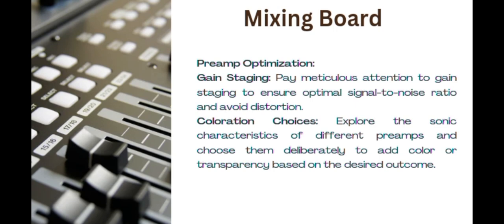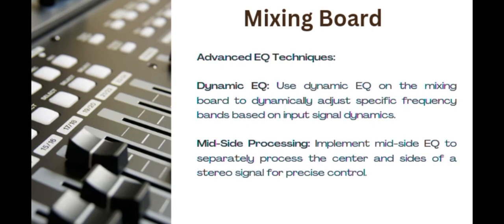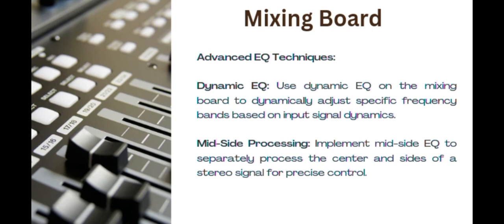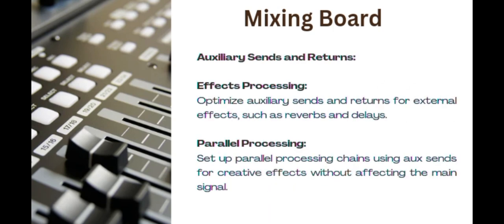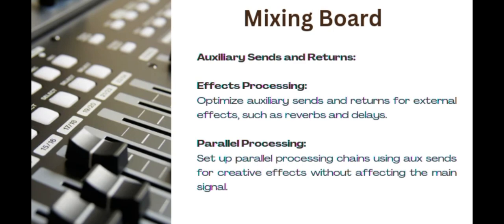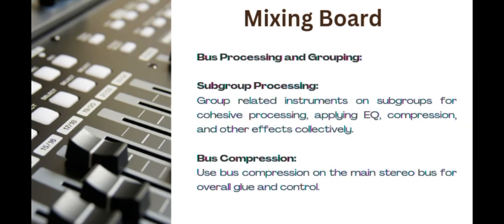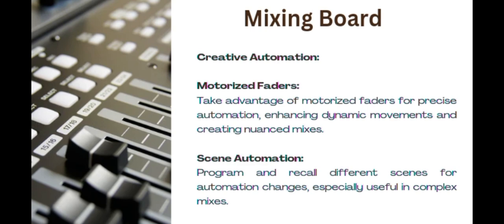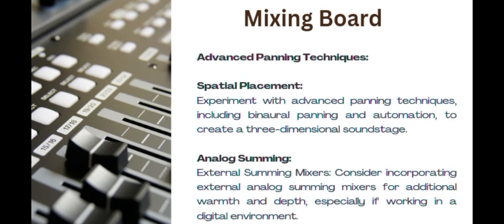04 MIXING BOARD (ADVANCE)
Achieving an advanced level of mixing on a mixing board involves a combination of technical proficiency, creative decision-making, and an acute understanding of signal flow. Here's a detailed guide:

Signal Flow Mastery:
Understanding Routing:
Develop a deep understanding of the signal path through your mixing board, including preamps, EQ, dynamics, aux sends, and buses.

Preamp Optimization:
Gain Staging: Pay meticulous attention to gain staging to ensure optimal signal-to-noise ratio and avoid distortion.
Coloration Choices: Explore the sonic characteristics of different preamps and choose them deliberately to add color or transparency based on the desired outcome.